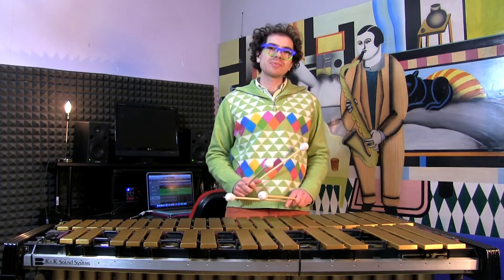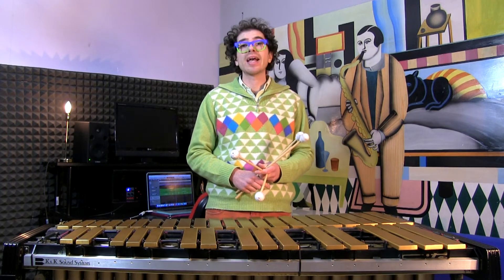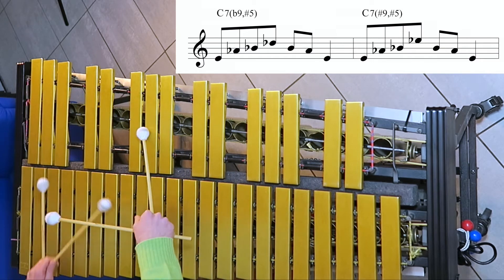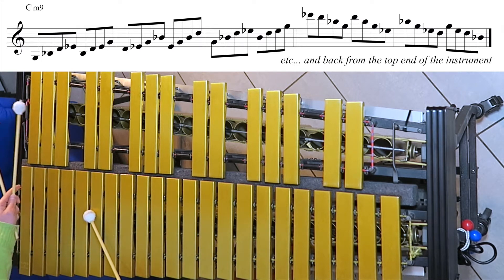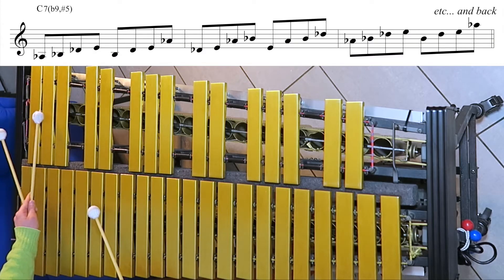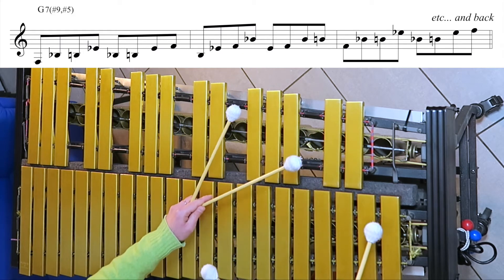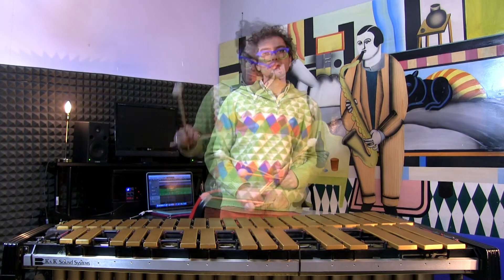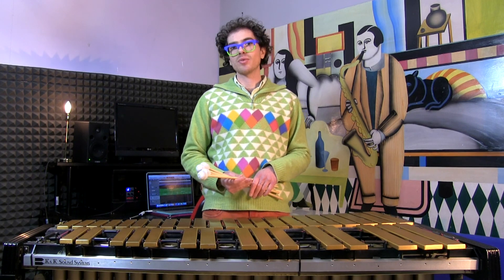The Minor Blues Form: Chord Tone Solo with Extensions (Part 4)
In this video we learn how to use chord extensions like the 9th and the altered chords(#9,#5 or
b9,#9).

This lesson is taken from my new book called
🟣EASY MALLETS - vibraphone & improvisation

so NO excuses for not to practice!!!

👉 I'm available for online private lessons or masterclass for groups!

EASY MALLETS - marimba & xylophone

Giovanni plays Vic Firth, Mike Balter, Zildjian Company mallets